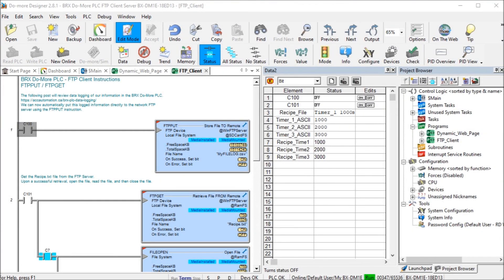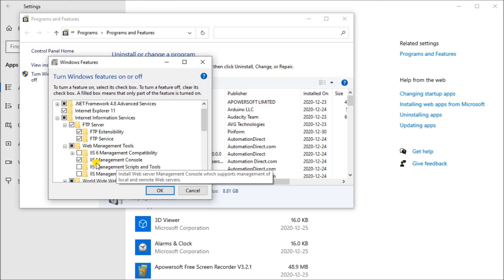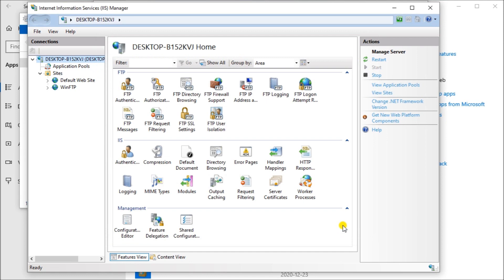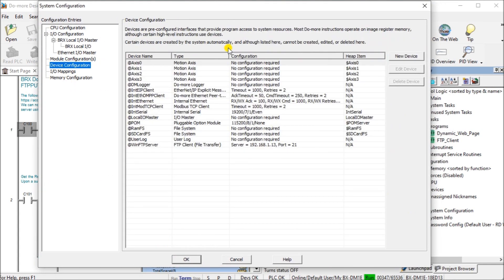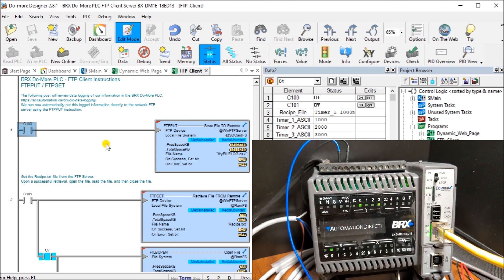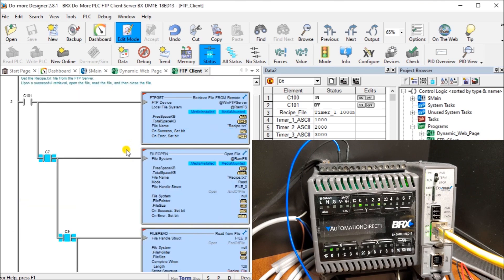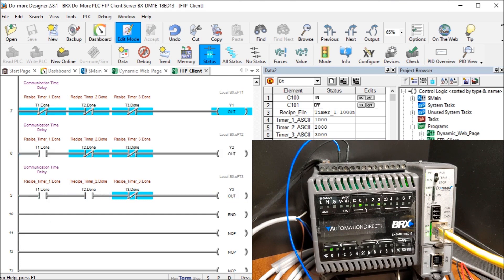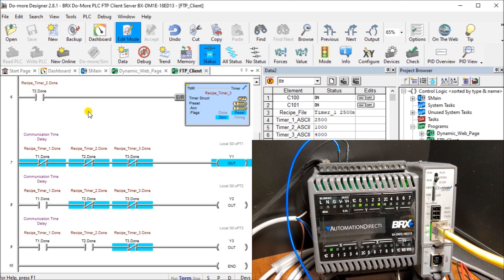BRX Do-More PLC FTP Client Get Put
We will look at the BRX Do-More FTP (File Transfer Protocol) on our PLC. Using FTPGET and FTPPUT instructions we can transfer files to an FTP server. Our BRX Do-More PLC now has the ability to be an FTP Client. This will allow us to transfer our logged files to an FTP server that we programmed in the following post.
Data Logging - Video
As an FTP Client, the Do-More PLC now has the ability to transfer and retrieve files from the network at an appropriate time in the PLC logic.
We will be setting up a Windows 10 FTP server on our computer. Using the FTPPUT FTP Client command on our BRX Do-More PLC we will store a file on our FTP server. The FTPGET Client command instruction will be used to retrieve a recipe text file on our server. This recipe file will have three timers that we will be used in a sample program to turn on some outputs. Let’s get started.

00:00 BRX Do-More PLC FTP Client Get Put
01:12 Windows 10 FTP Server Installation
03:05 Windows 10 FTP Server Configuration
06:57 Firewall settings for FTP Server
08:01 Do-More FTP Client Device
09:29 Do-More FTP Client Put
10:30 Do-More Hardware
11:35 Testing Do-More FTP Client Put
14:29 Recipe Text File
16:45 Do-More Change Recipe File and Test

 - Communication ability - Ethernet Port, RS232, RS485, USB - support for protocols such as Modbus RTU, Modbus TCP, ASCII, K-

sequence (DirectLOGIC users), Custom Protocols (ASCII over serial, TCP or UDP over Ethernet)

The BRX series of programmable logic controllers consist of four different units. They differ depending on the Inputs and Outputs built

into the unit and if it has the ethernet port.
10 Point Micro PLC unit – (BX 10/10E)
18 Point Micro PLC unit - (BX 18/18E)
36 Point Micro PLC unit - (BX 36/36E)
These CPUs (Central Processing Units) are also known as MPU (Multi-Processing Units) because of their communication capabilities.